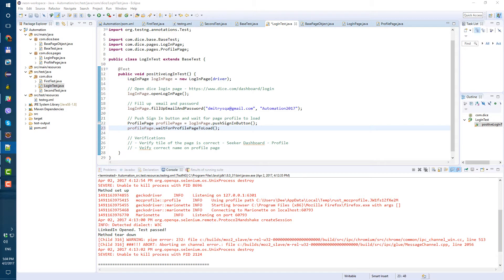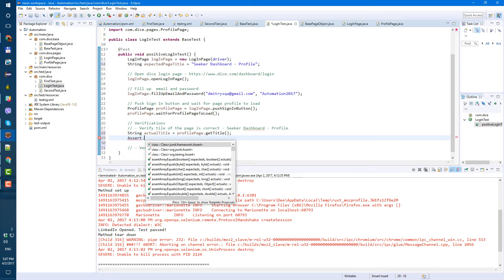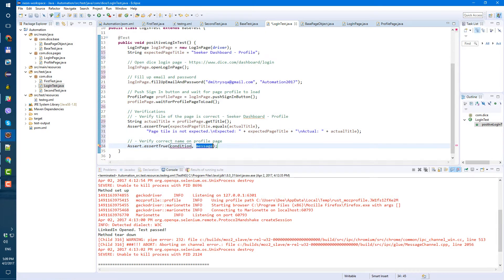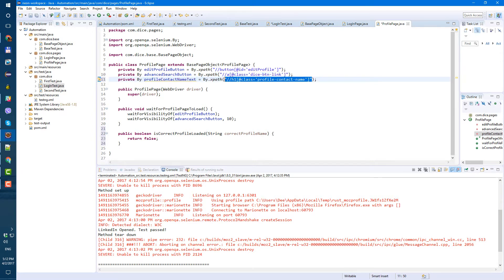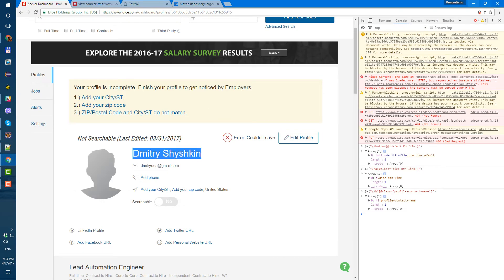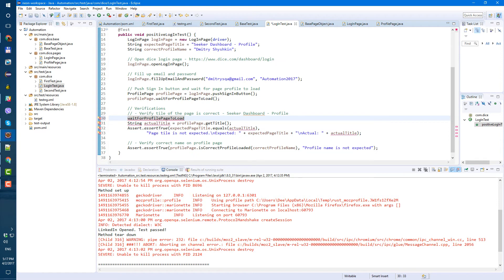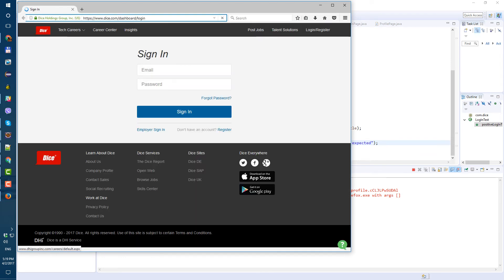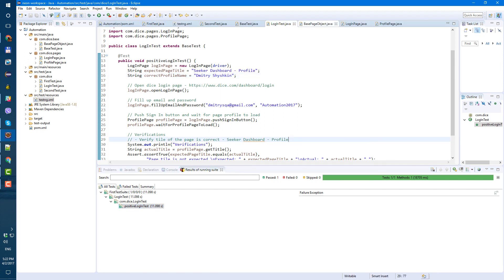Selenium webdriver test framework from scratch - 9 - Verifications and TestNG Asserts